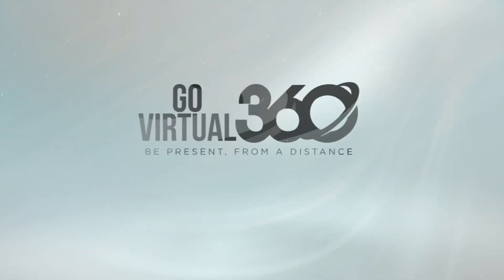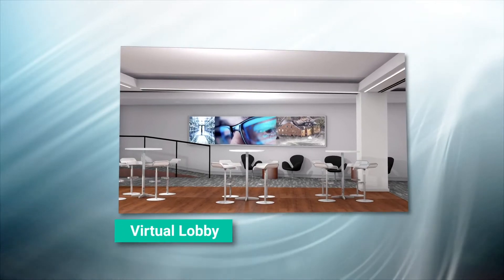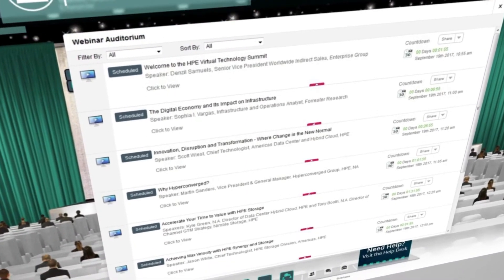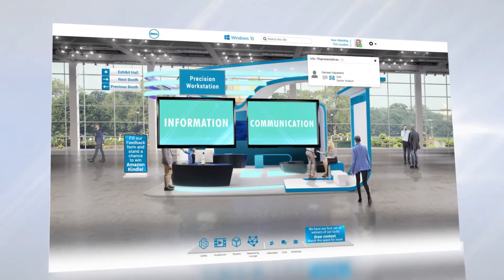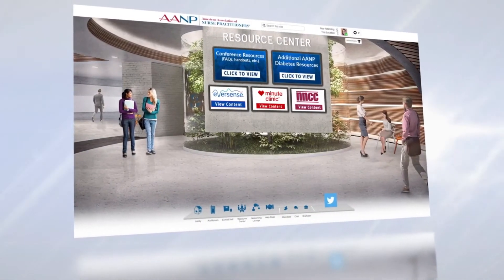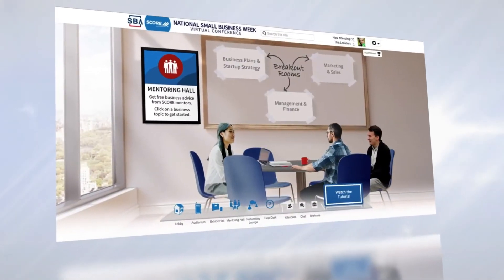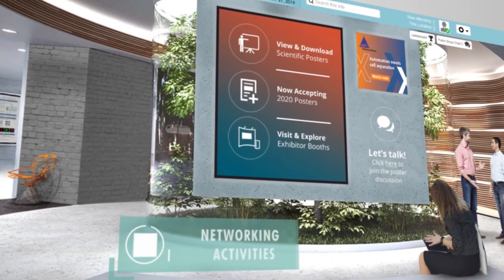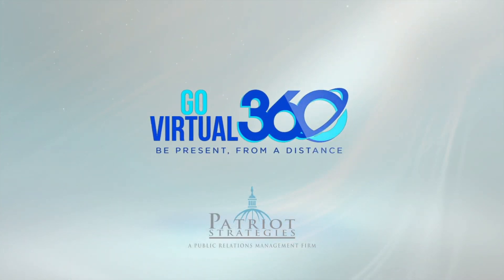Govirtual360 - A platform for virtual events, virtual job fairs, online conferences & trade shows